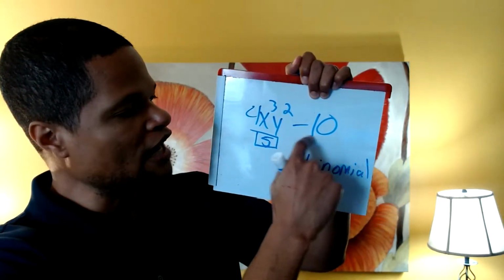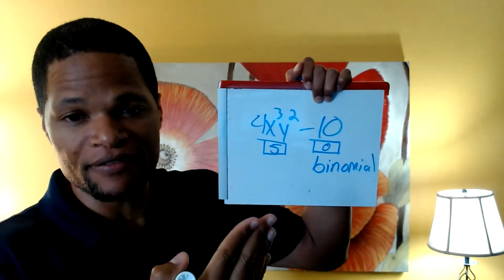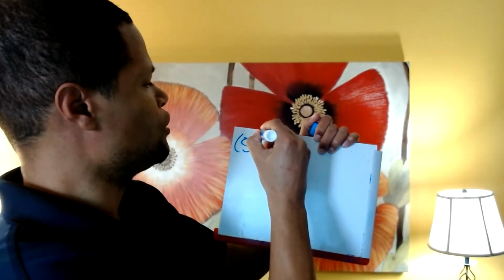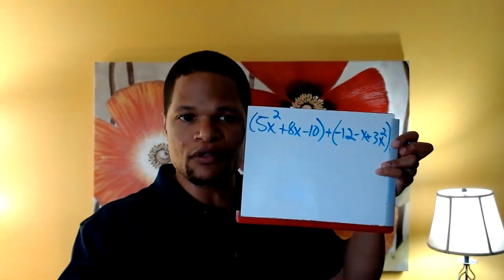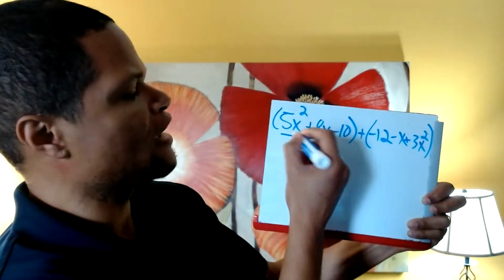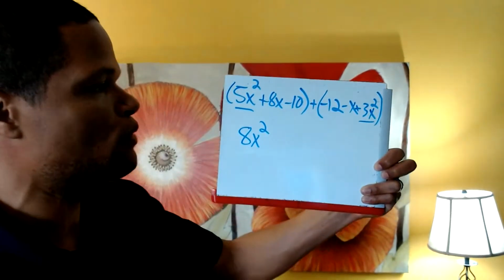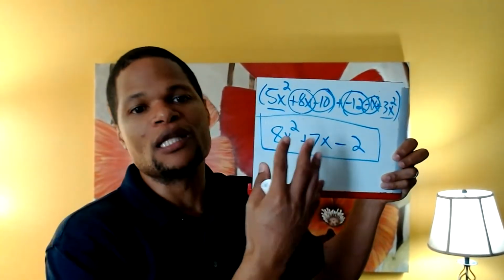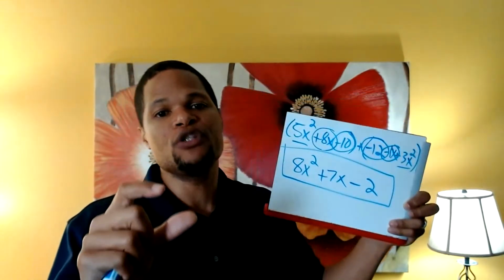Q&A Live Teaching Session (Classifying Polynomials)